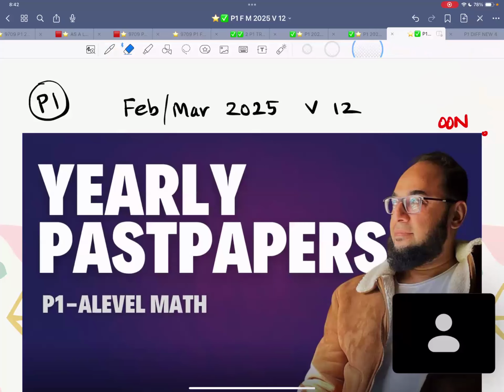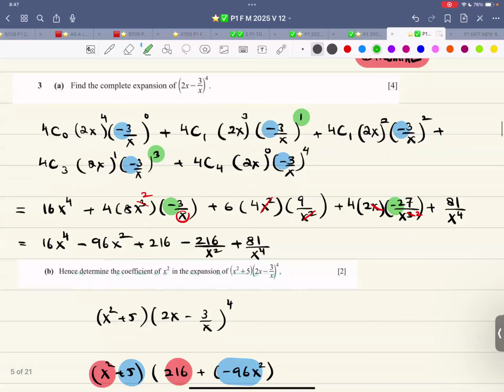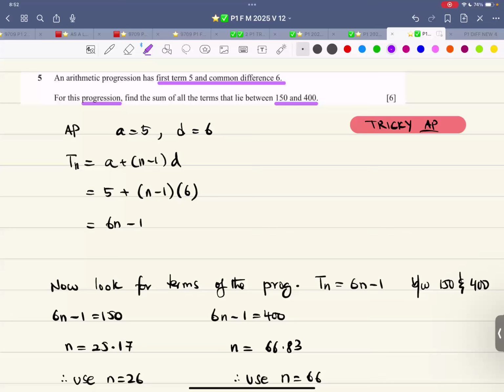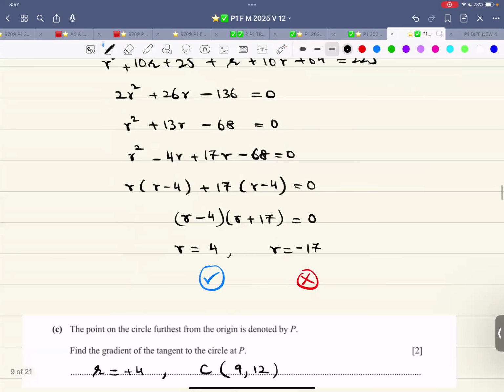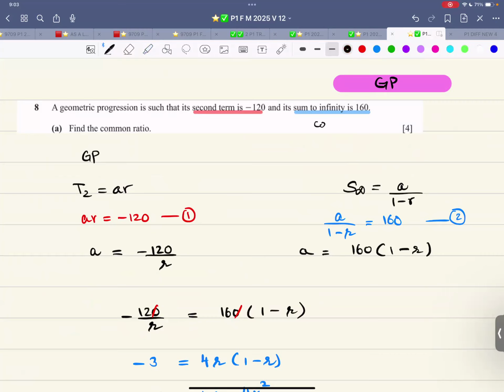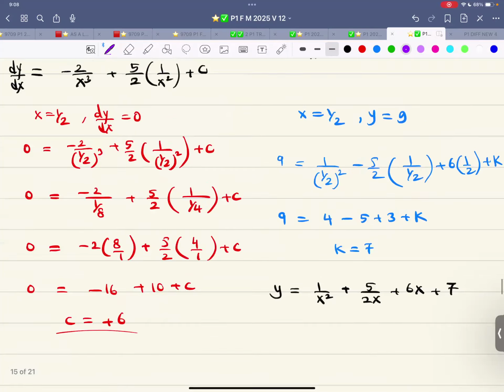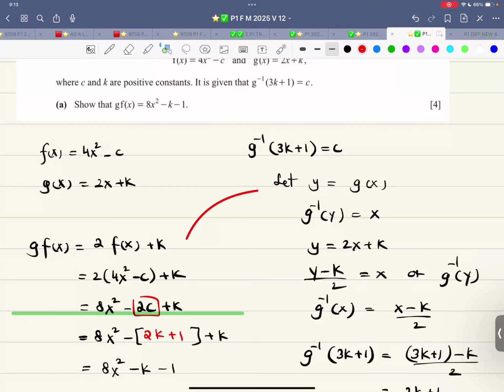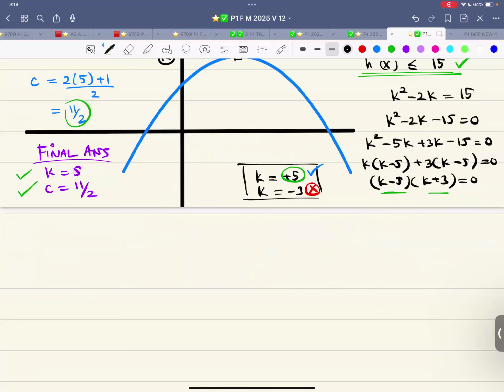SOLVED PAPER P1 | PURE MATH 9709 AS LEVEL MATHEMATICS | FEB MAR 2025 VAR 12